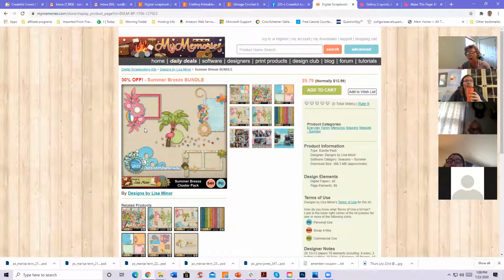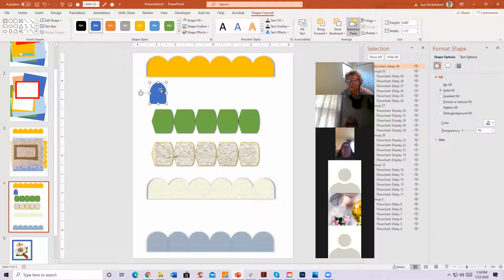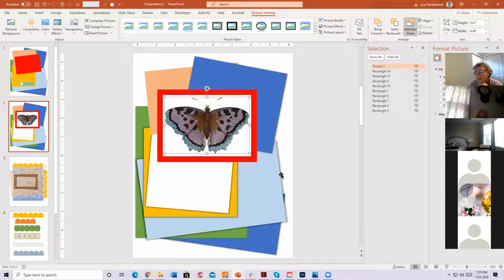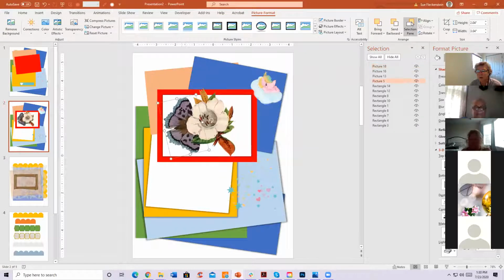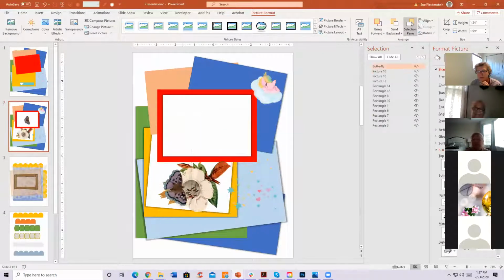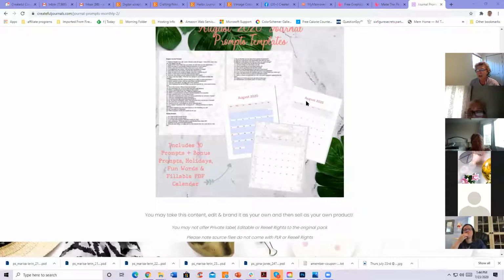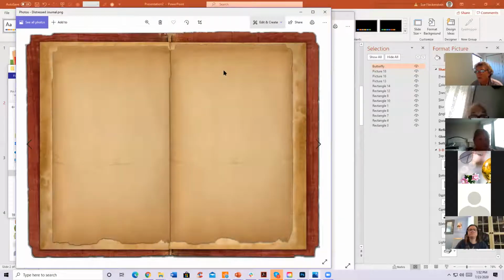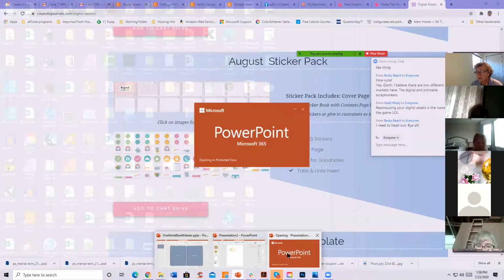Scrapbook Chat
Let's chat about scrapbooks, digital journals and planners.